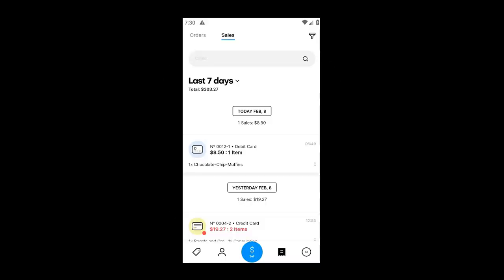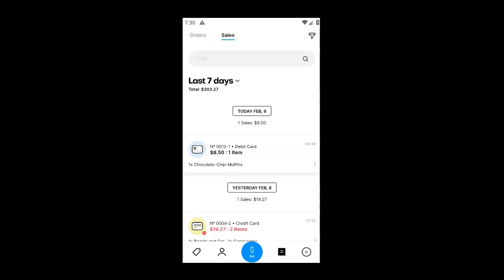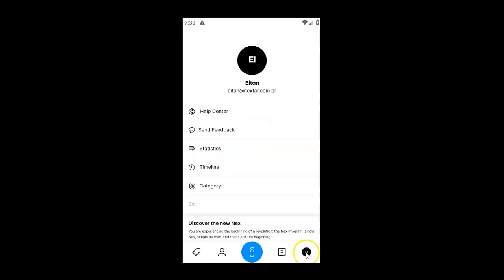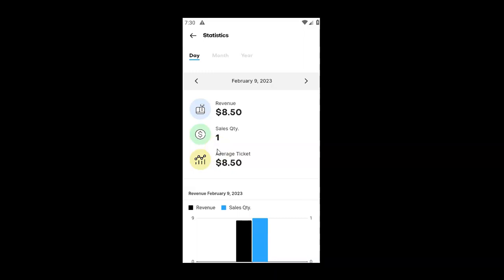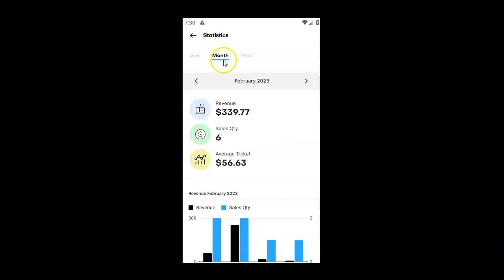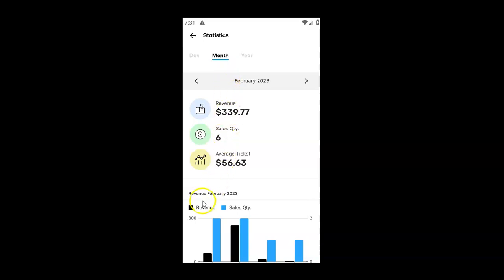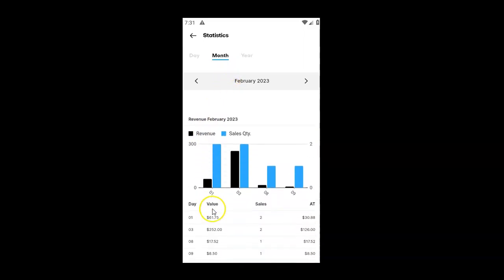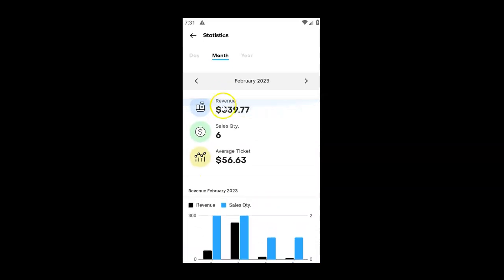How to check your billing and average ticket statistics from Nex's Sales App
1. Go to the ADMINISTRATION screen, clicking on the last icon of the bottom menu.
2. Click on STATISTICS.
3. Select the desired period by clicking on DAY, MONTH, OR YEAR.
4. Check the revenue, the sales quantity, and the average ticket for the selected period.
5. By scrolling down, you will see graphics of the same details, the revenue, sales quantity, and the average ticket.

Done! 👍 You have viewed the statistics of the selected period.

🌟 Tip: the average ticket is the average amount spent on sales: the higher the amount, the more customers are spending on sales.